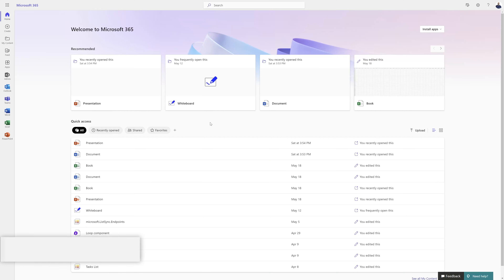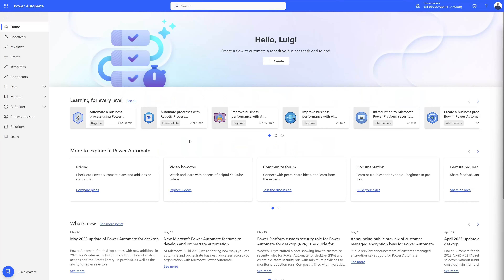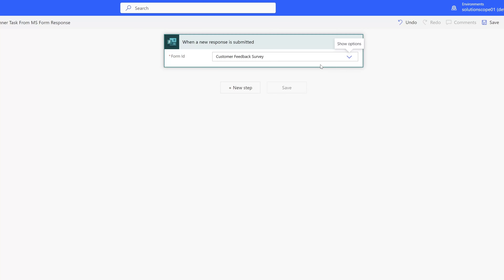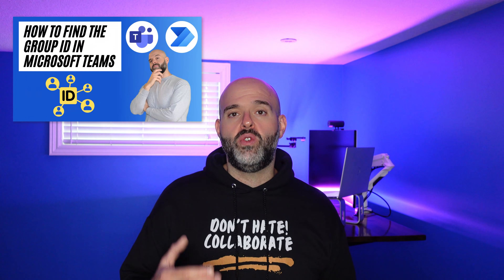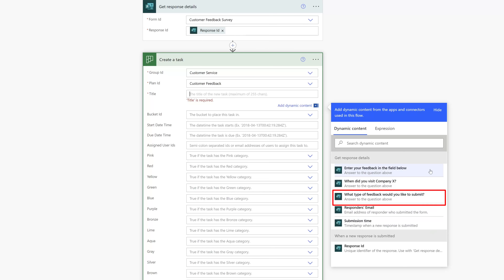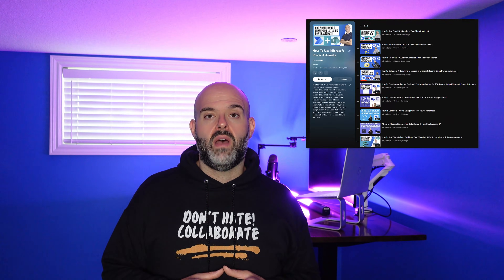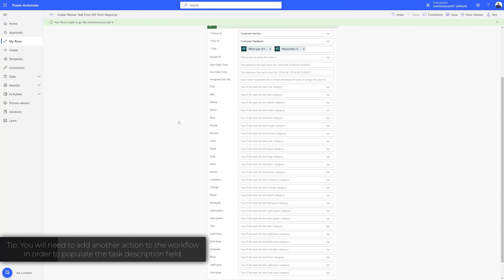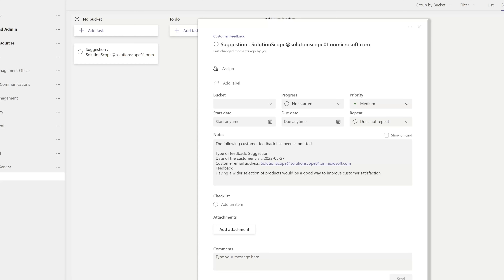How To Create A Planner Task When A Microsoft Form Is Submitted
This Microsoft Power Automate tutorial will demonstrate how to create a task in Planner from Microsoft Forms. Specifically, it will demonstrate how to create a Planner task when a Microsoft Forms is submitted. A Microsoft Form to Planner task or MS form to planner task integration can be implemented using Microsoft Power Automate. As such, this video will demonstrate how to build a Microsoft Flow create Planner task from forms workflow. Using a Microsoft Power Automate forms to planner workflow, you can create Microsoft Planner task every time a Microsoft Form response is submitted. Additionally, this video will also demonstrate how to insert Microsoft forms response details into the notes or description field of the Microsoft Planner task. As a bonus, this Power automate MS Forms to Planner and link Microsoft forms to planner tutorial will demonstrate how to create Microsoft Planner tasks in different boards conditionally based on the responses provided at a question on a Microsoft Form survey. For example, when the response value "Complaint" is selected on a Microsoft Form designed to collect customer feedback is selected, a planner task will be created in a Microsoft Planner board titled "Complaint". Additionally, this video will demonstrate a way to link Microsoft form to planner, how to connect Microsoft forms to planner, and how to create planner task from Microsoft Form all using Microsoft Power Automate. Lastly this tutorial will answer the following questions: Can a Microsoft form Create a Planner task?, How do you integrate forms into Planner?, How do you integrate Power Automate with Microsoft Forms?, How do you use Power Automate to create tasks in Planner?

FREE - DOWNLOAD A COPY OF THE POWER AUTOMATE FLOW CREATED IN THIS TUTORIAL FOR FREE

Timeline
0:00 - Start
0:37 - How to create a Microsoft form
2:17 - Create a task in Planner when a Microsoft Form response is submitted using Power Automate
5:47 - Configure create a planner task workflow action in Microsoft Power Automate
9:00 - Configure workflow to populate MS Form responses in Planner task description
11:36 - Test the workflow to create planner task from MS forms response
12:19 - Create planner tasks in different boards conditionally based on MS form responses